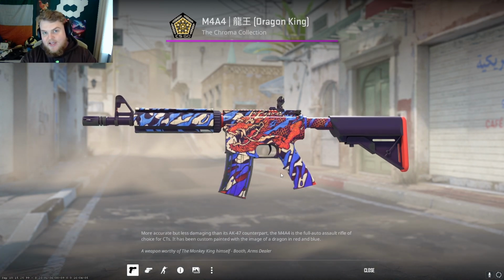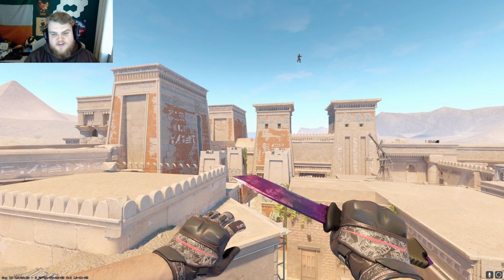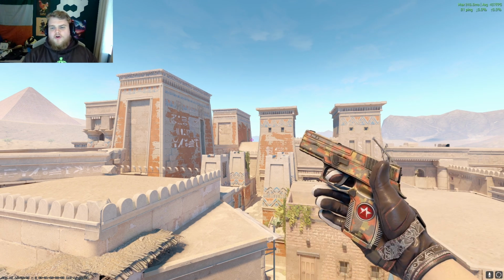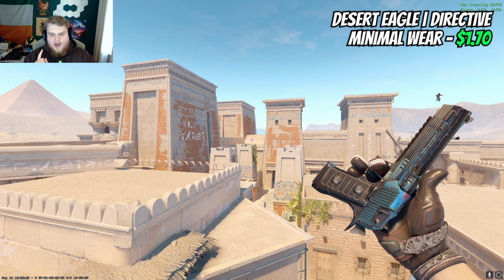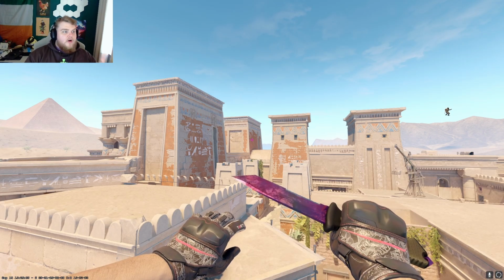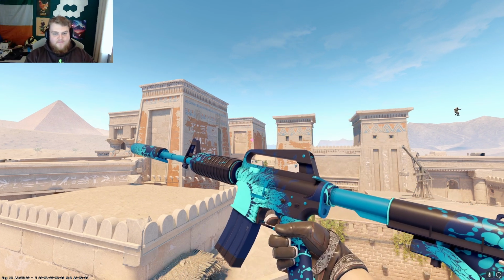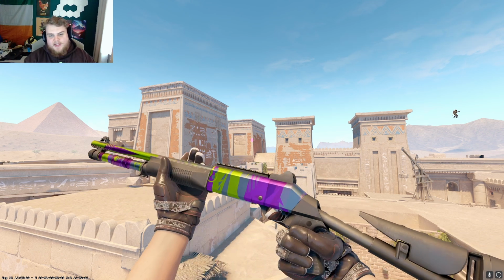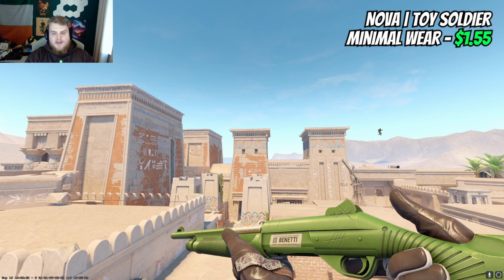Building a FULL RESTRICTED Loadout!😱CS2 Loadout Building Challenge! - CS2 Skins, Knives and Gloves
You guys requested a full Restricted Loadout for Counter-Strike 2, so I took on the challenge! Today I aim to build the best Restricted CS2 Loadout possible as of September 2024, that doesn't break the bank!

Let me know which skin was your favourite, and don't forget to enter the giveaway!

Ranking Every

Today's video: Building a FULL RESTRICTED Loadout!😱CS2 Loadout Building Challenge! - CS2 Skins, Knives and Gloves